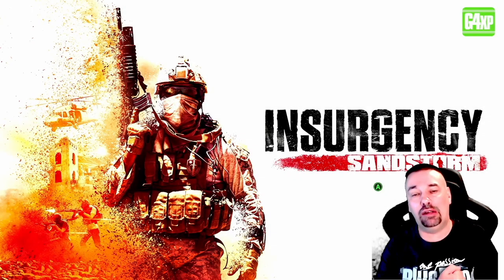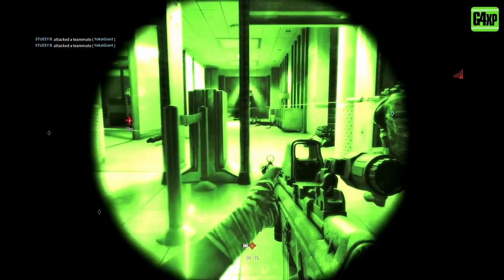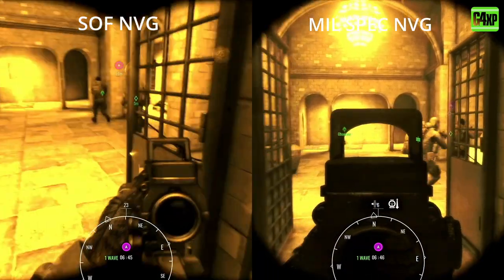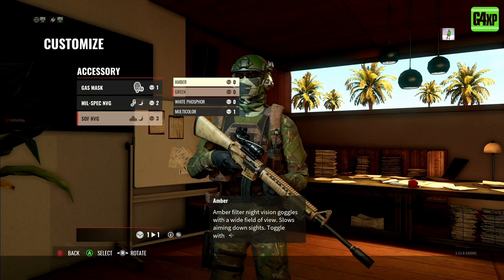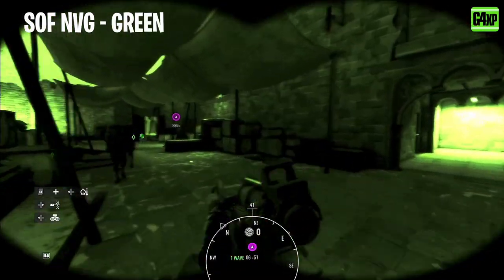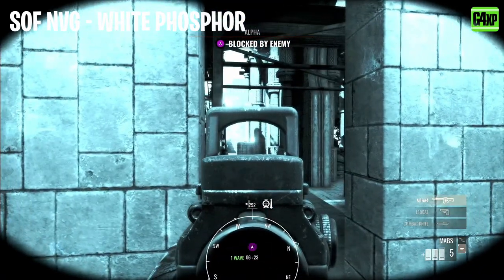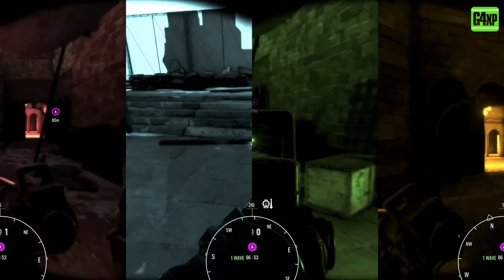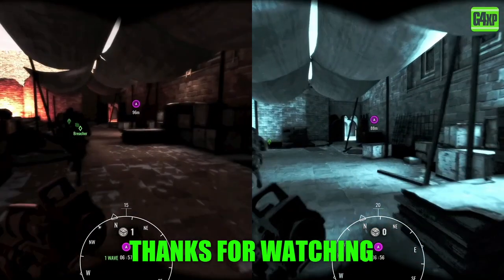NIGHT VISION OPTIONS EXPLAINED - INSURGENCY SANDSTORM - BEGINNERS SERIES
Insurgency: Sandstorm is a multiplayer tactical first-person shooter video game developed by New World Interactive and published by Focus Home Interactive. The game is a sequel to the 2014 video game Insurgency. Set in an unnamed fictional Middle Eastern region, the game depicts a conflict between two factions: "Security", loosely based on various world militaries (specifically NATO forces, United States SOCOM, Iraqi Armed Forces, Afghan Armed Forces, Syrian Armed Forces, Kurdish YPG and YPJ, and private military companies), and "Insurgents", loosely based on various paramilitary groups (specifically ISIL, the Taliban, Al-Qaeda, and implied Russian mercenaries).

Insurgency: Sandstorm was officially announced in February 2016, for Microsoft Windows. It was released on December 12, 2018, for Windows, with a delayed release for console, macOS and Linux builds of the game. In December 2019, it was announced that the Linux and macOS builds of the game were cancelled. The PlayStation 4 and Xbox One versions went through various delays and were released on September 29, 2021. These versions are also playable on PlayStation 5 and Xbox Series X/S, with updates scheduled to release sometime in 2022 to take advantage of the next-gen hardware.

Insurgency: Sandstorm received critical acclaim for its realistic gameplay, level design, sound design, atmosphere, graphics, and fluid animations, but was criticized for its technical issues and optimization, with some lamenting the cancellation of the planned story campaign.